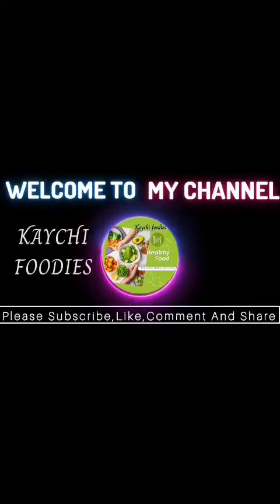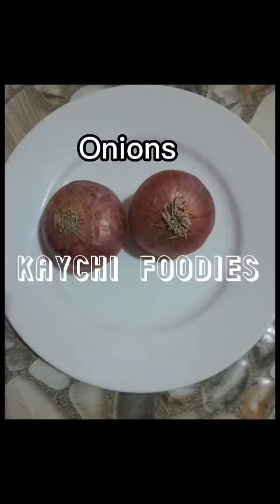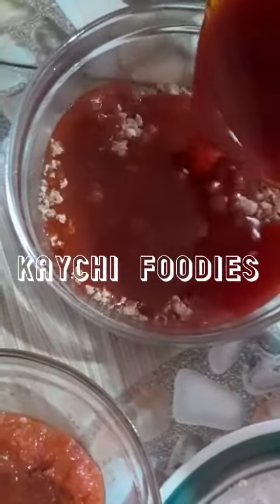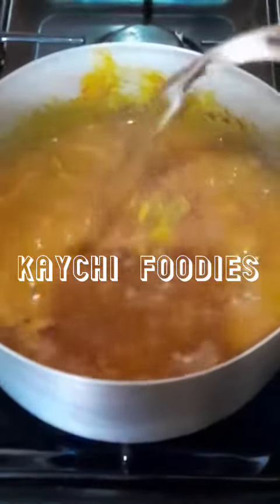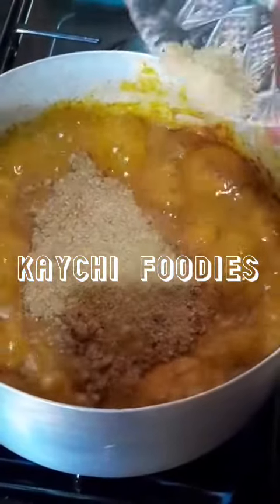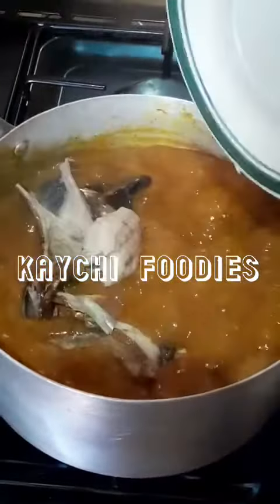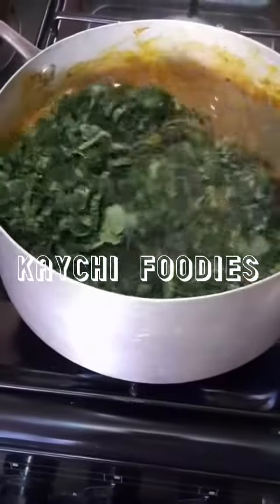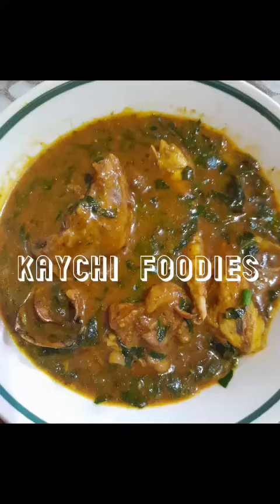How to cook quick ogbono soup for beginners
Discover the art of quick and easy Ogbono Soup preparation for beginners with our step-by-step guide. Unveil the secrets to creating a delicious bowl of this Nigerian delicacy in no time.
Learn essential tips and tricks for a seamless cooking experience. Elevate your culinary skills and enjoy a homemade Ogbono Soup that's both flavorful and satisfying. Dive into the world of Nigerian cuisine effortlessly with our beginner-friendly recipe.

Ingredients:
ogbono, beef, stock fish, roasted fish, ugu leaves, uziza leaves, fresh pepper, onions, palm oil, seasoning cubes, crayfish, salt to taste.